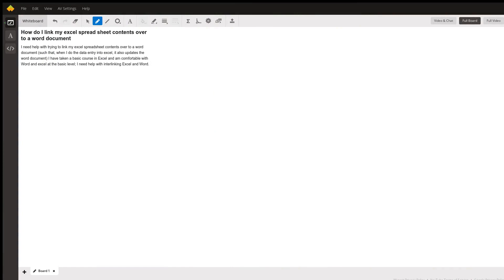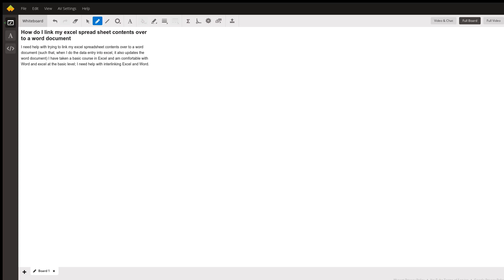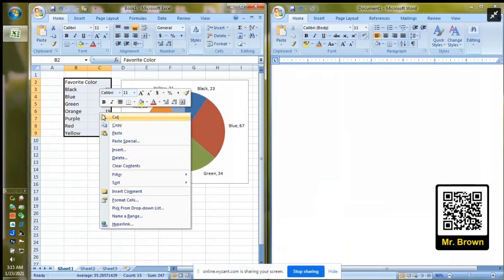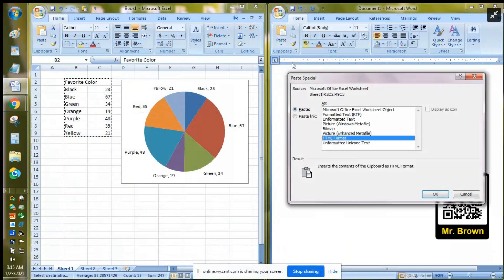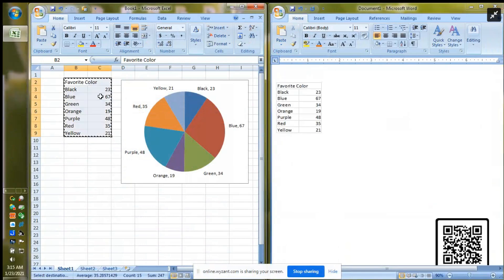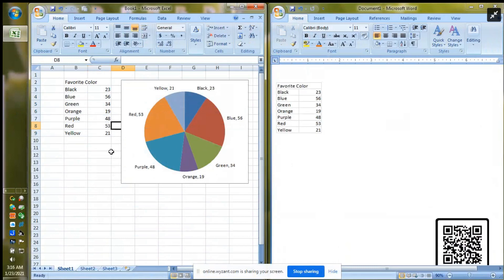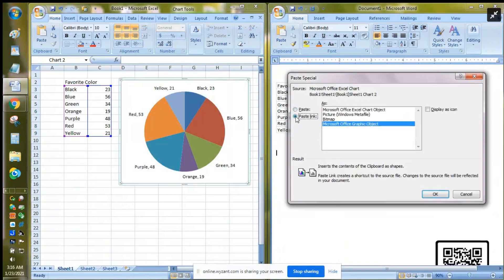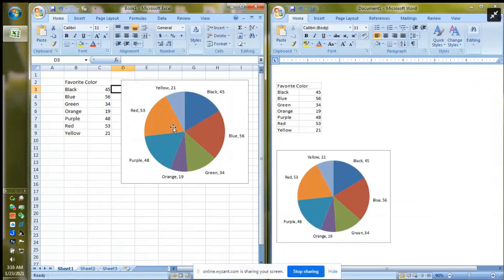How do I link Excel contents over to Word so that when I update Excel Word updates automatically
Question: How do I link my excel spread sheet contents over to a word document
I need help with trying to link my excel spreadsheet contents over to a word document (such that, when I do the data entry into excel, it also updates the word document) I have taken a basic course in Excel and am comfortable with Word and excel at the basic level; I need help with interlinking Excel and Word.

Answered By:

John B.
BA - Math, Science Education 5-9 with 10 years teaching experience

Written Explanation:

If this solution was helpful, I would appreciate an upvote. If you need help solving problems like this one, I'd like to be your tutor.Scan the QR code in the video or use this